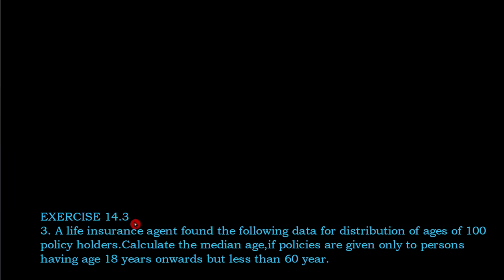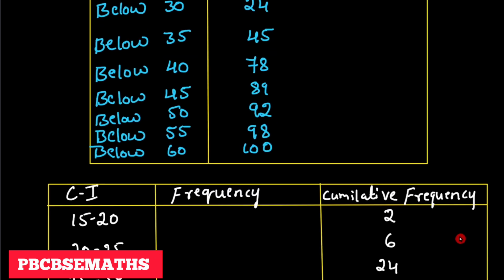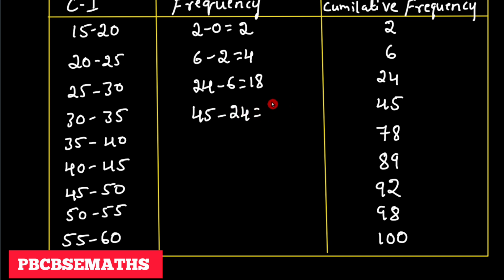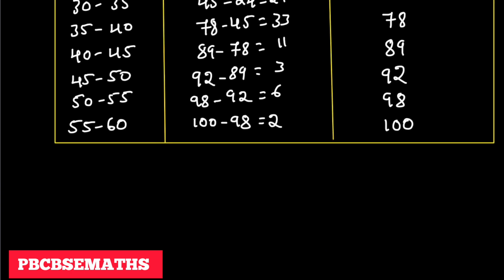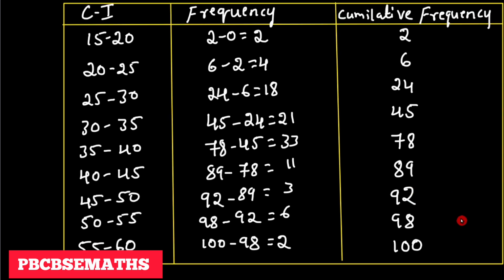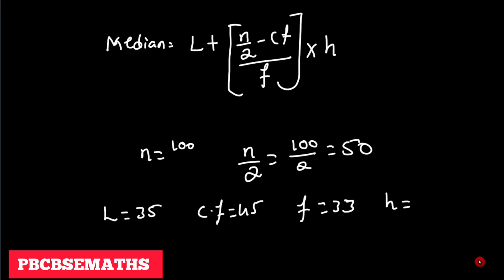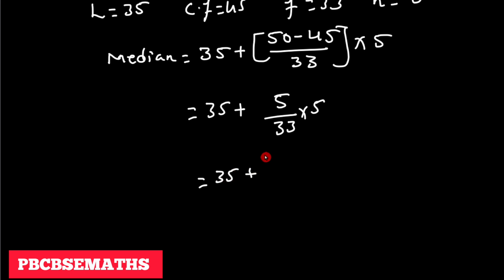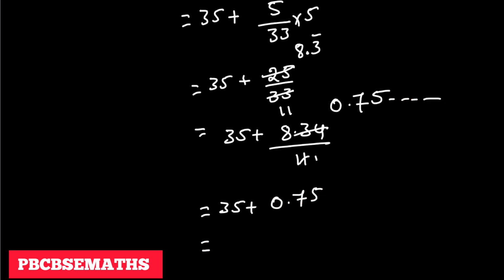|247|Statistics|Exercise 14.3|Question 3|CBSE| NCERT|Class 10|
Hello Students in this Video I am solving Problem of Class 10 statistics  Exercise 14.3  Question Number 3 in which we have to find the Median of the given data.